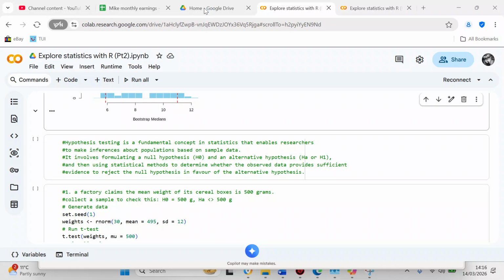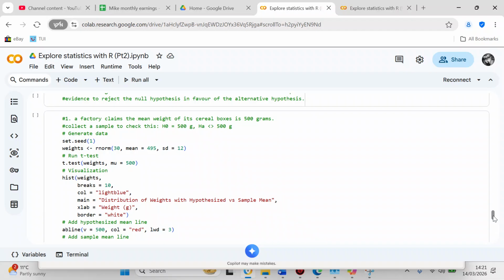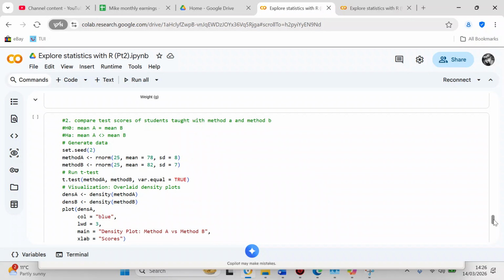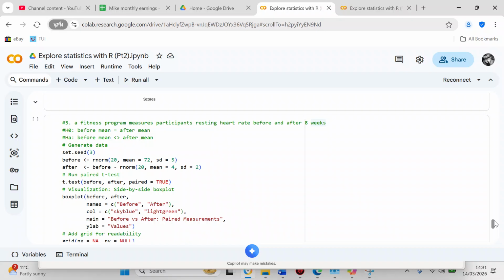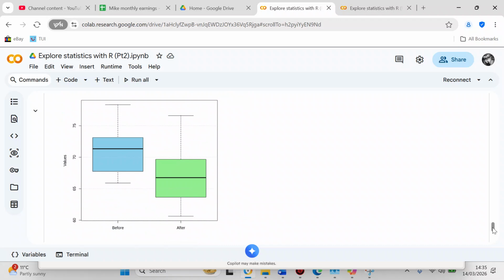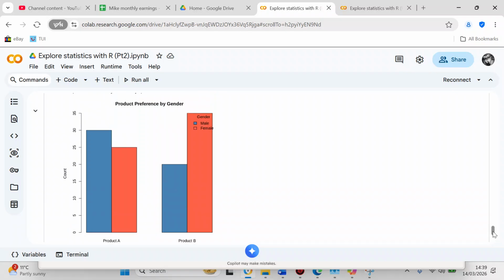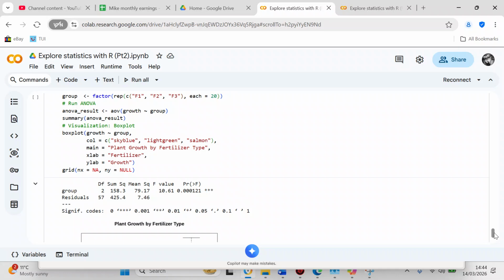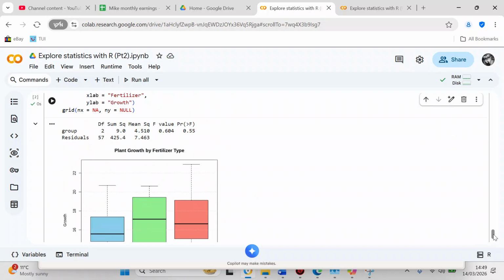Perform hypothesis tests in R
In this video I carry out five hypothesis tests using inbuilt functions in the R programming language:-
1. one sample t test
2. two sample t test
3. paired t test
4. pearson's chi square test
5. ANOVA